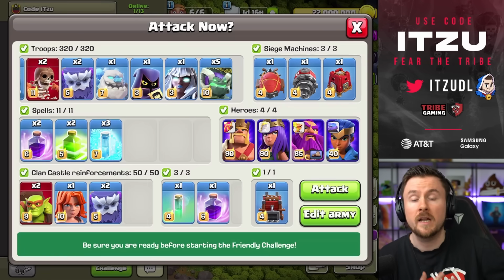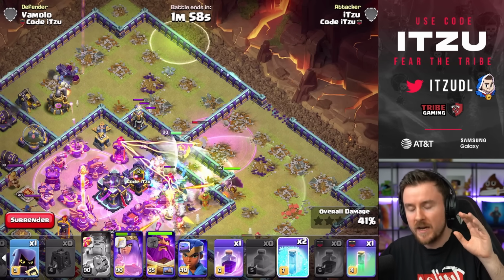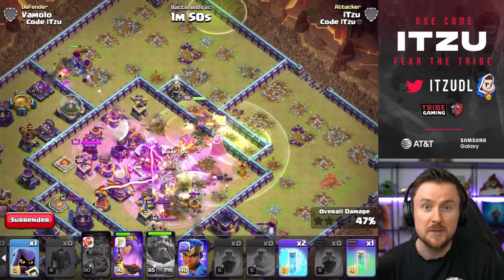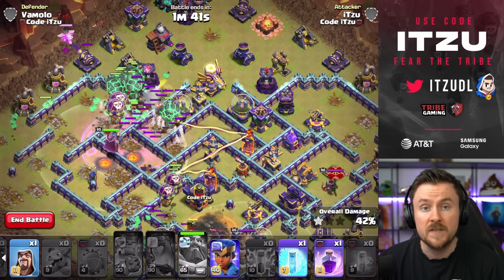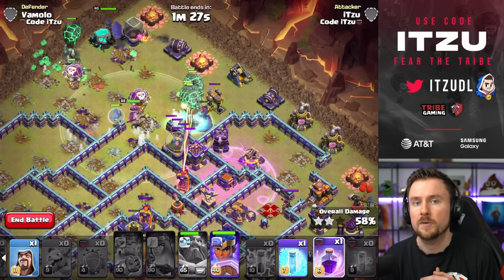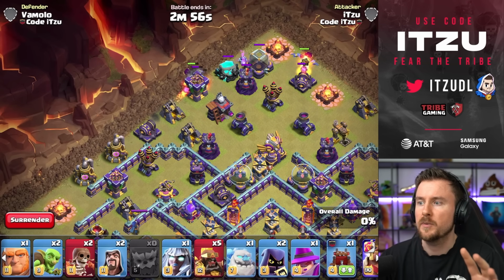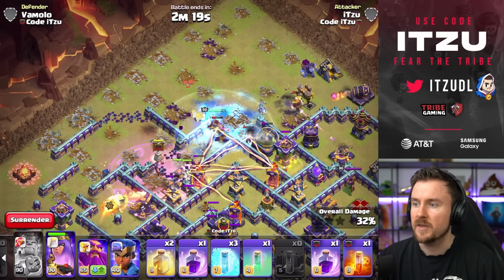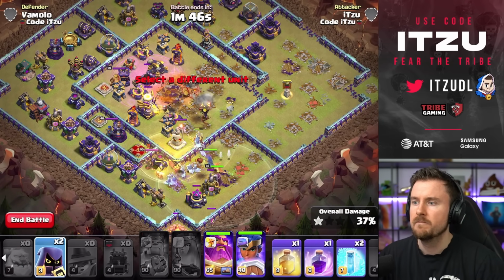BEST STRATEGIES for ALL EVENT TROOPS in Clash of Clans